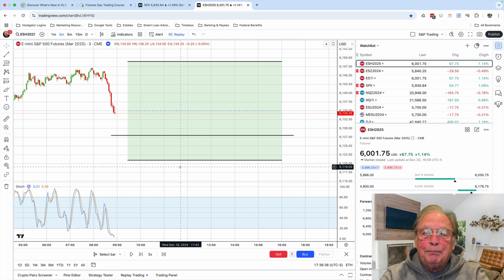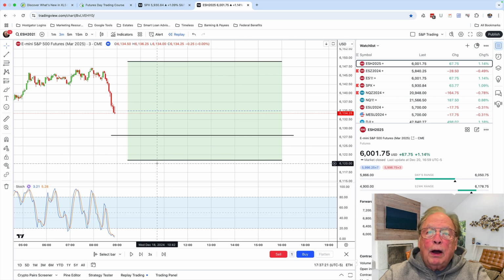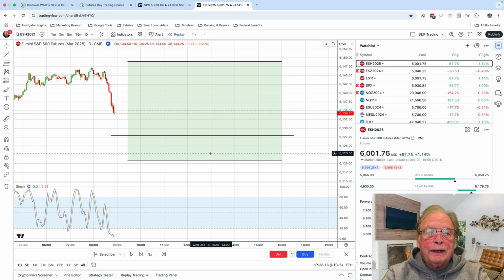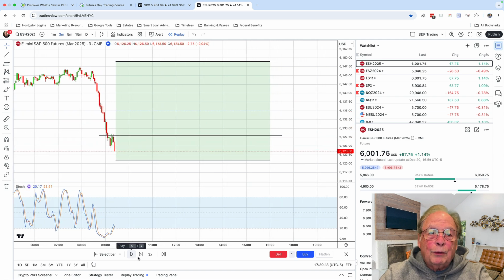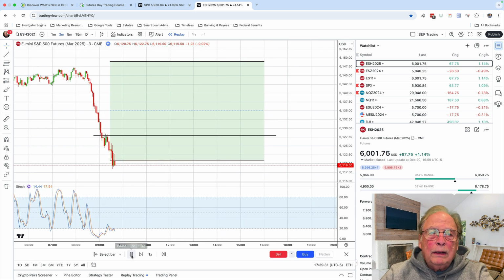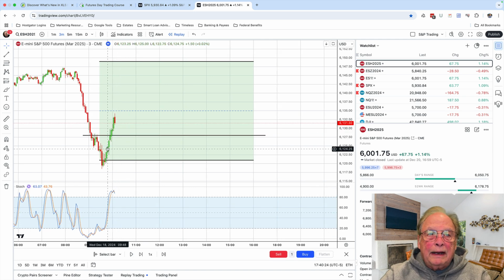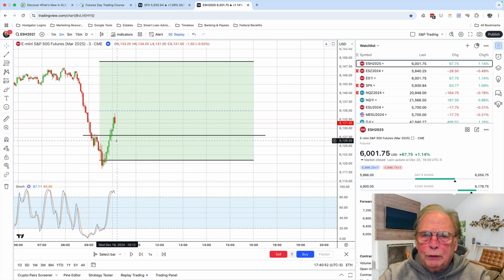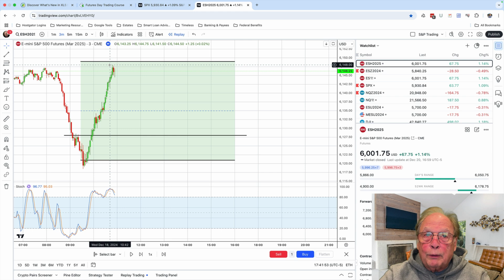Breakout Day Trading Strategy: Using Taylor Trading Range for Precise Exits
Discover a powerful day trading strategy that combines intraday breakouts with the Taylor Trading Range for maximum precision. Learn how to:
✅ Identify trade entries based on breakouts of the intraday high or low within the first 30-60 minutes of the session.
✅ Use Taylor Trading calculations to forecast the daily range and determine optimal exit points.
✅ Manage risk effectively while leveraging momentum for consistent profits.

Whether you're a beginner or experienced trader, this strategy offers actionable insights for navigating volatile markets. Watch now to elevate your trading game!